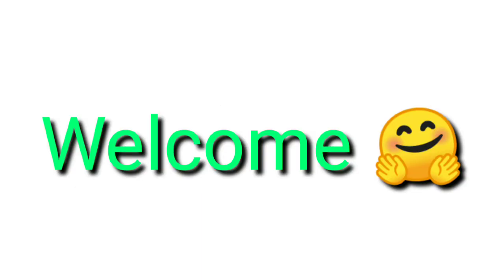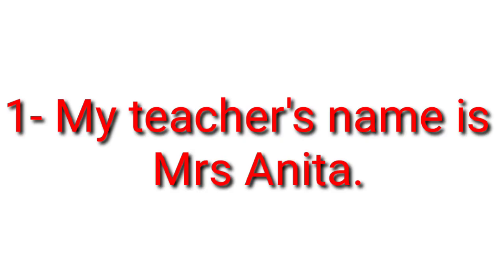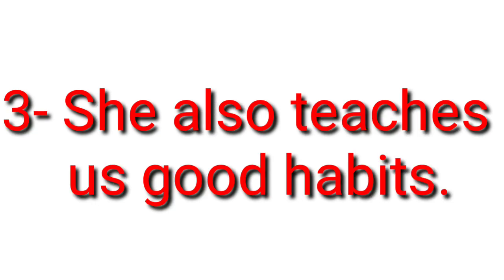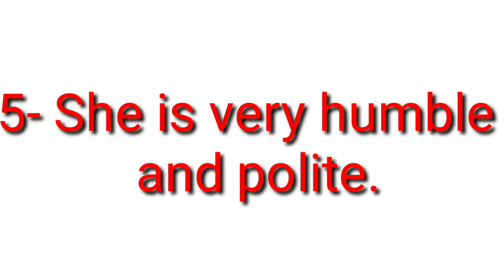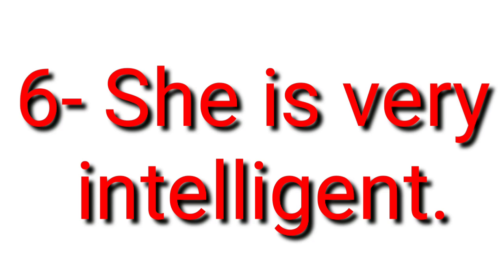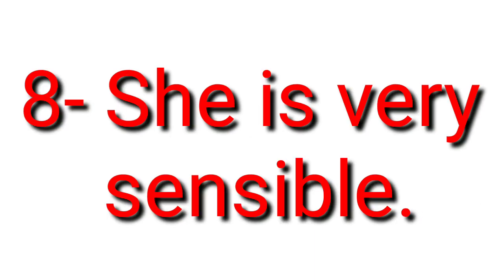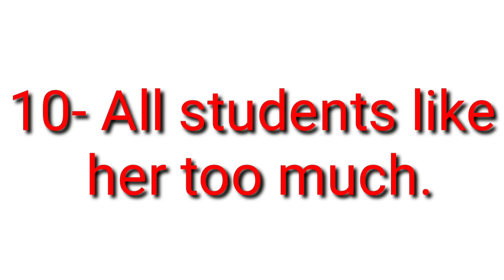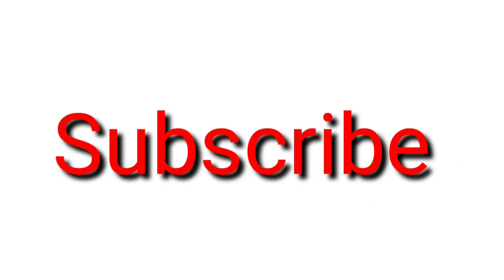10 lines on my teacher in English 👨‍🏫 five lines on my teacher 👩‍🏫 my teacher short and smart essay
Hello friends welcome how are you I hope you ola doing good

Today we are going to read friends 10 lines or five lines on my teacher in English

Bye friends take care.